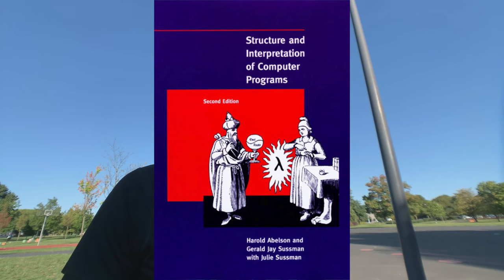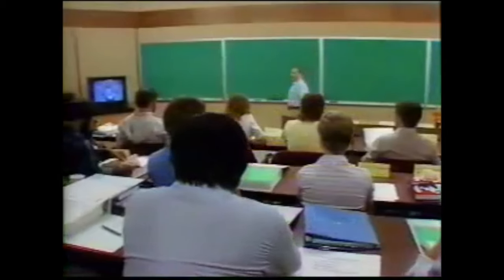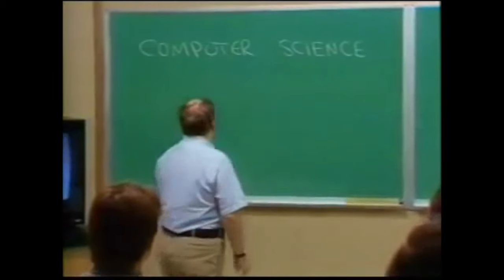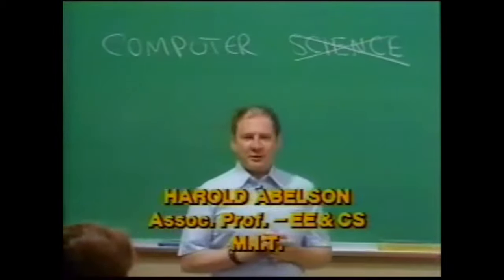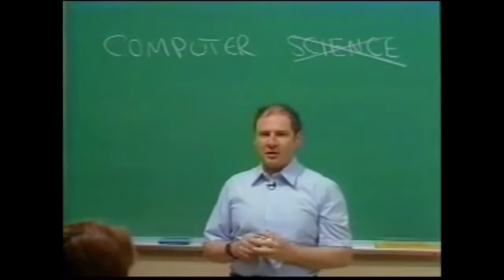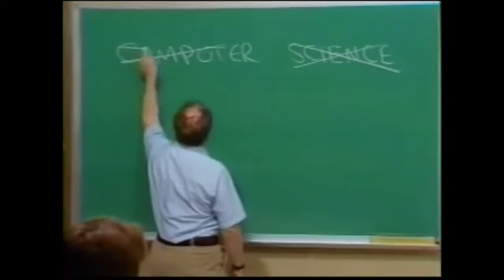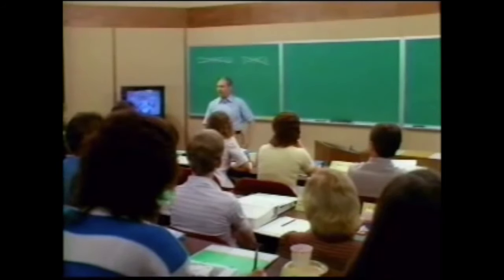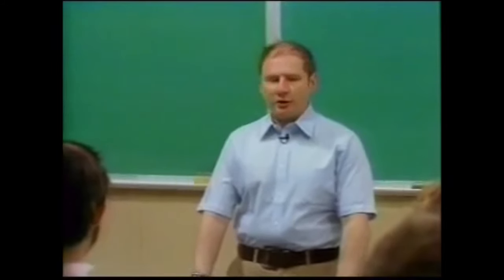Computer Science is NOT science & is NOT about computers (VLOG #3)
Computer science is a terrible name for this field. It’s not a science, it is close to engineering or  art. The computer science has a lot in common with magic. It is not really about computers, the same way as physics is not about particle accelerator and biology is not about microscopes and petri dishes.

Science is about observing the world around us. It’s about testing our assumptions. It’s about doing experiments to verify our theses. In short, science requires an empirical method.

We think that Computer Science is about computers because when a new field emerges, we don’t fully understand it. It is easy to confuse the essence of what you are doing with the tools you use.

This happened before with geometry as well. Geometry is not really about surveying or measuring tools. The important stuff about geometry was to begin to formalize the notions about space and time so that we can talk about some universal truths related to space and time formally. This led to axiomatic method in geometry.

In computer science we formalize intuitions about process, in other words: how to do things. What’s process ? It is like a magical spirit that lives in the computer and does something. A thing that directs process is a pattern of rules called procedure. Procedures are the spells that control magical sprits that are processes.

We need a magical language to control our spirits. Lisp is an example, but there is also JavaScript, Haskell or Nim. A programming language is used for casting the spells that are procedures that control the processes i.e. the spirits that live in our computers.

Computer Science is magic. Your are not programmers but magicians or rather sorcerers and it is all about the nature of computing.

The Book: Structure and Interpretation of Computer Programs by Harold Abelson and Gerald Jay Sussman with Julie Sussman from MIT.